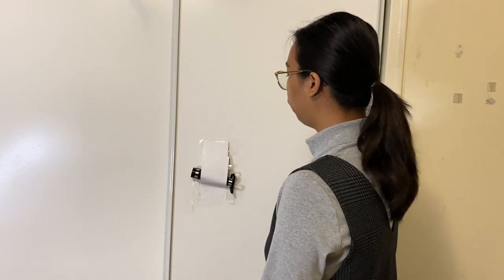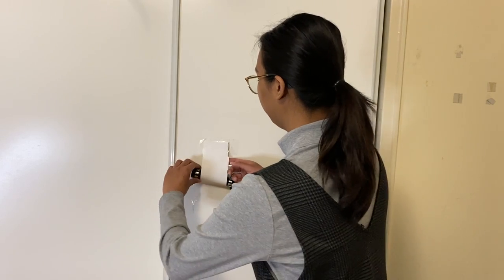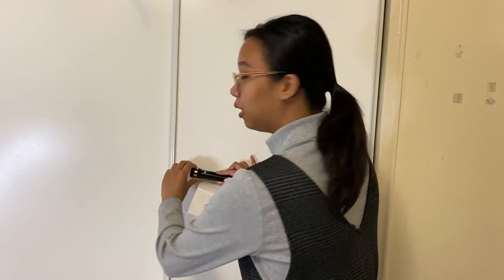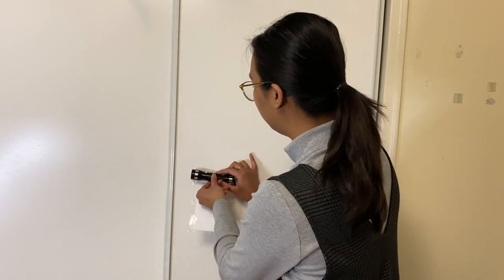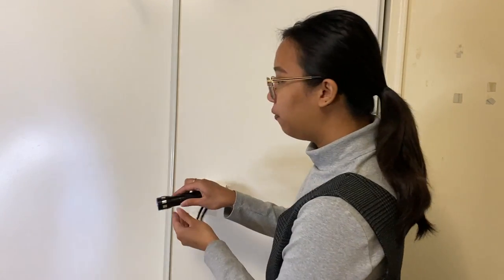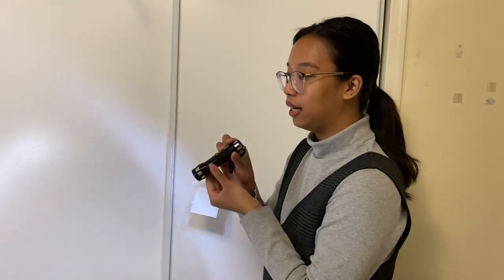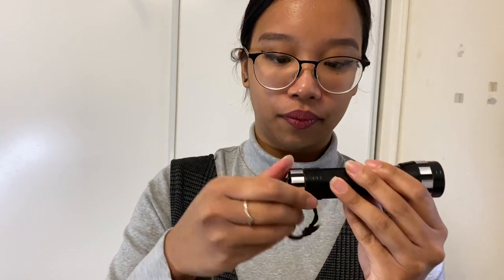FSO 220 Flashlight Drill